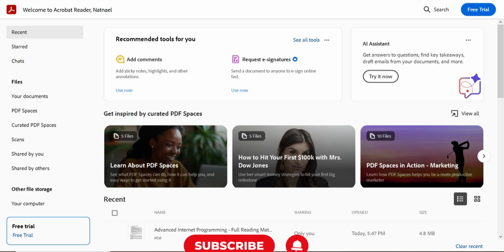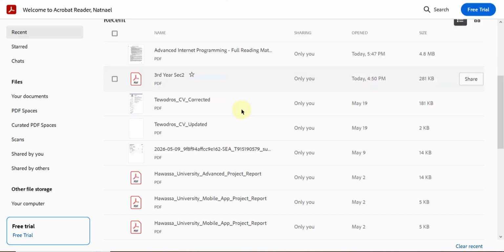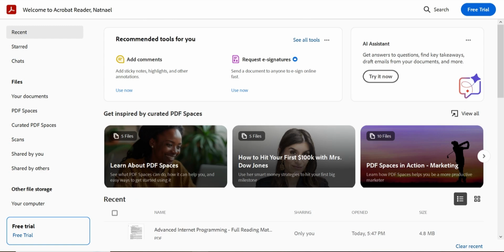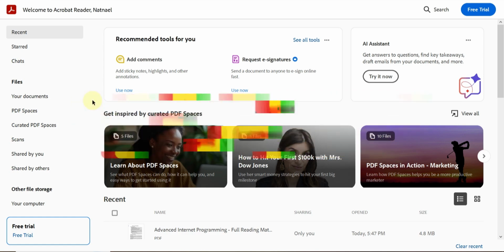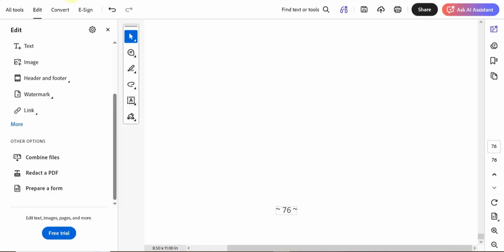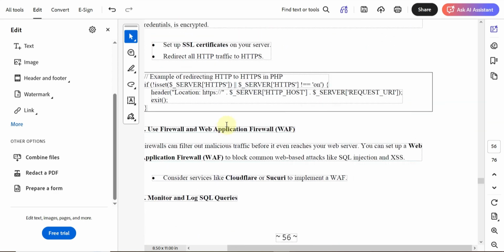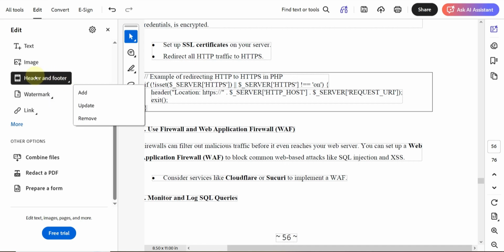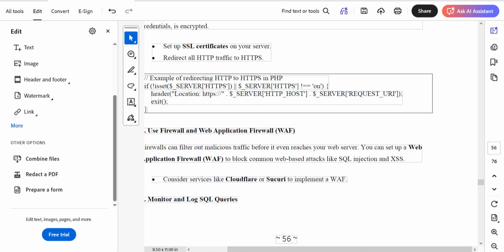How To Add Headers And Footers In Adobe Acrobat Pro DC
Learn how to add headers and footers in Adobe Acrobat Pro DC with this easy step-by-step tutorial. In this video, you'll learn how to insert, customize, and manage headers and footers in your PDF documents. Whether you want to add page numbers, dates, document titles, or custom text, Adobe Acrobat Pro DC makes it simple to enhance the appearance and organization of your PDFs. Follow along as I show you how to create professional-looking headers and footers, adjust formatting options, and apply changes across your entire document.